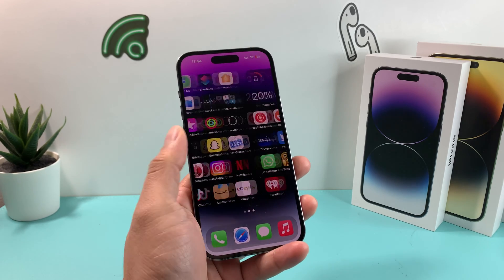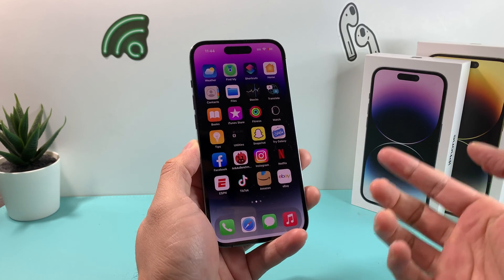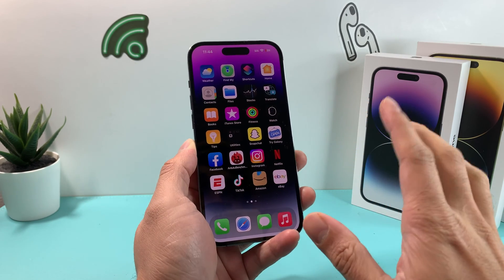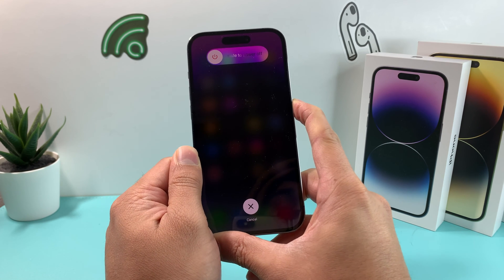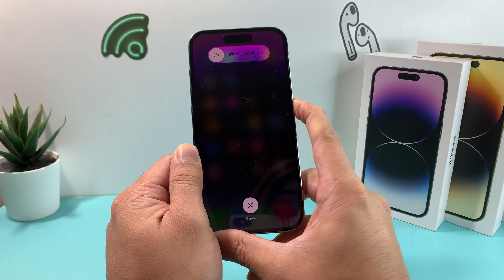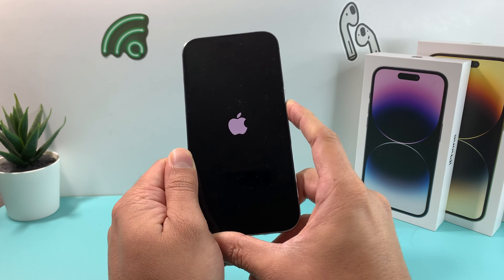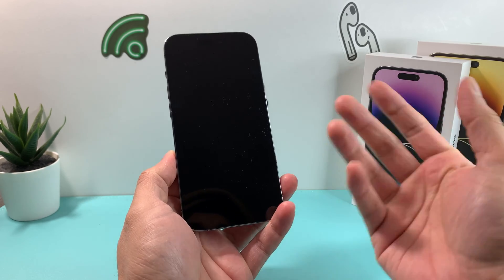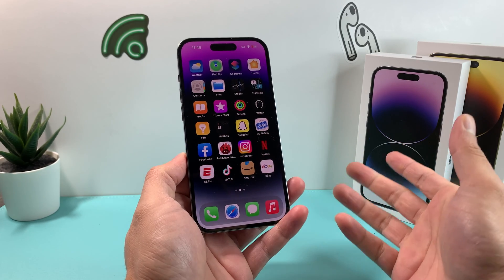Can’t Swipe Left or Right or Up or Down iPhone Screen After iOS 16 Update (FIXED)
In this video we show you how to fix your iPhone if you can't swipe up, down, left, or right after updating to iOS 16. If your iPhone screen is freezing, glitching or doesn't work at all, you can follow this method to fix the issue.